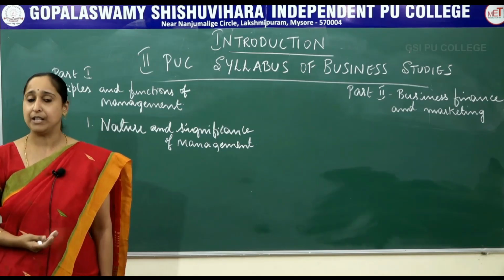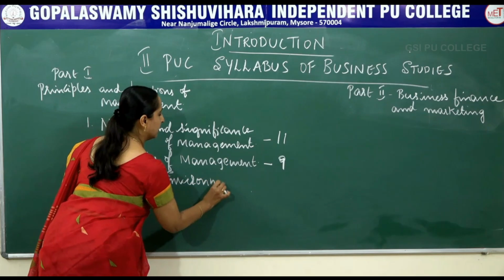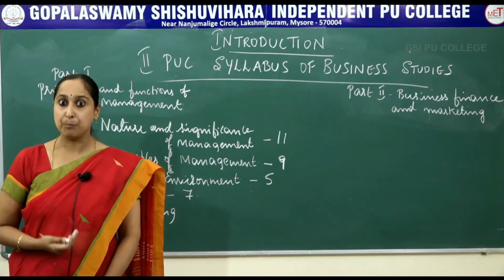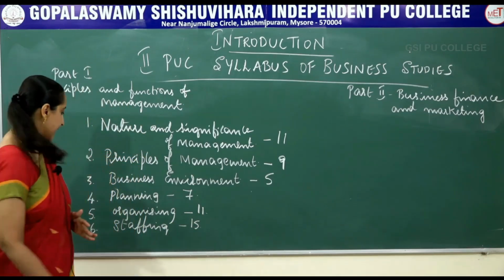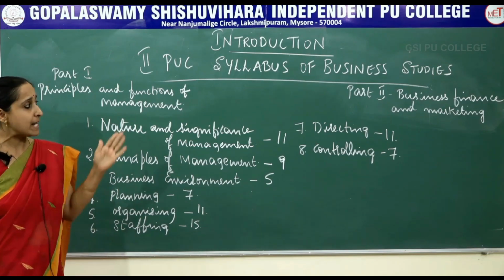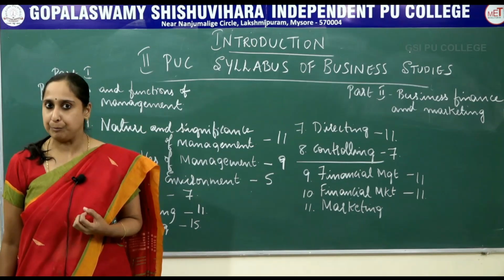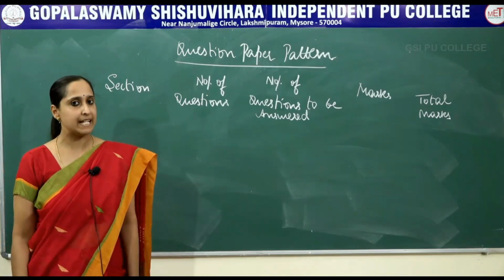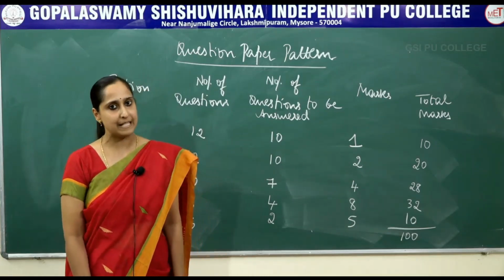BUSINESS STUDIES | II PUC | INTRODUCTION TO SYLLABUS